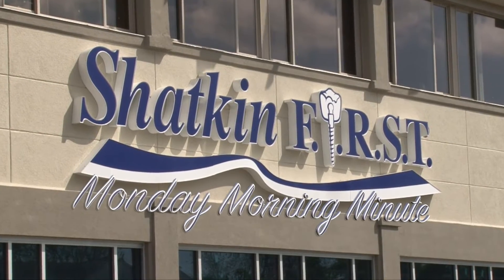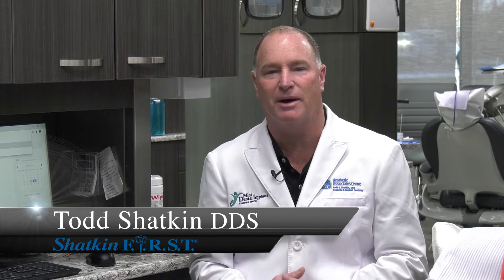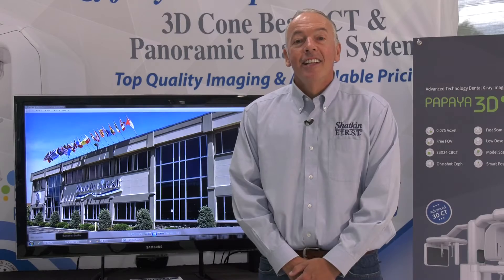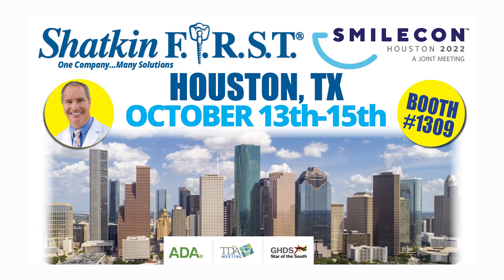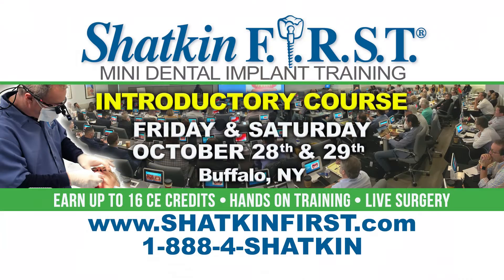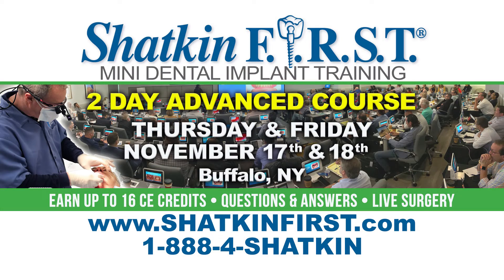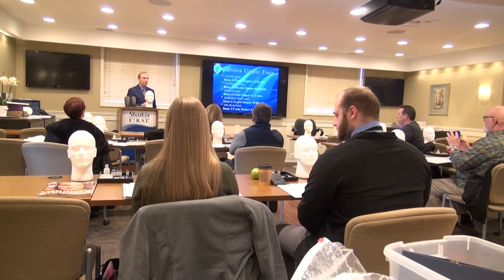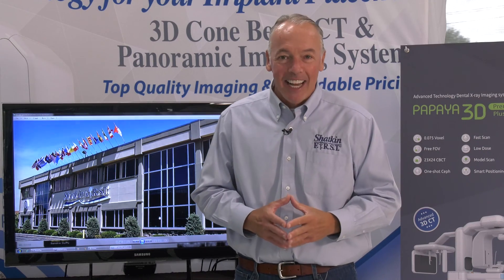Monday Morning Minute: How to Handle Medically Compromised Patients